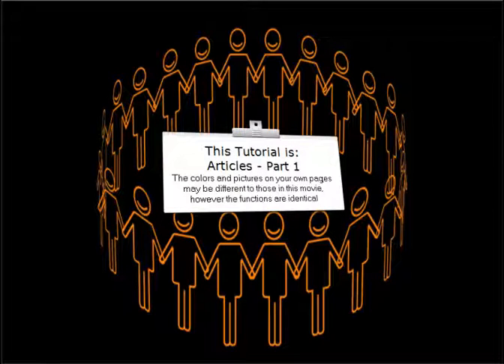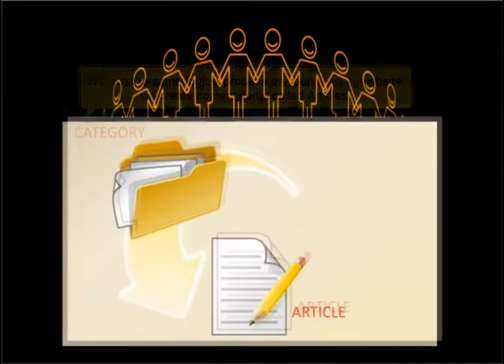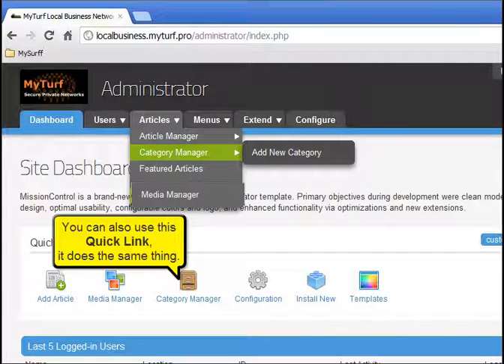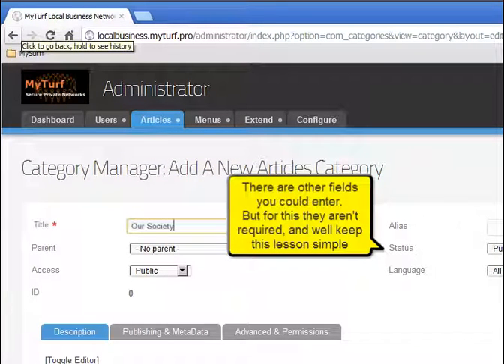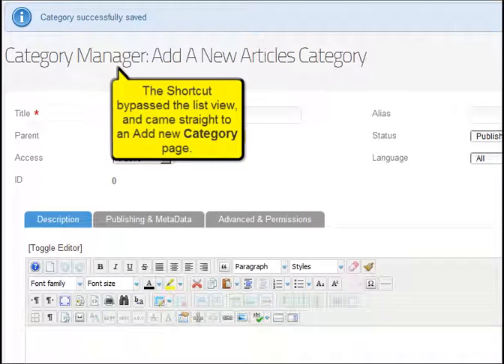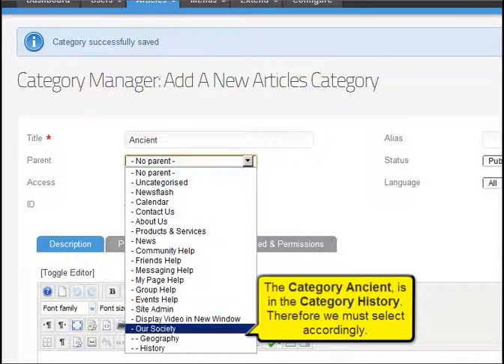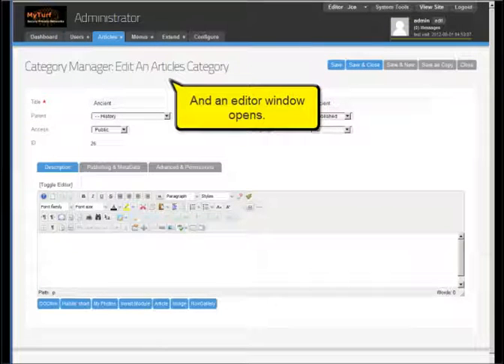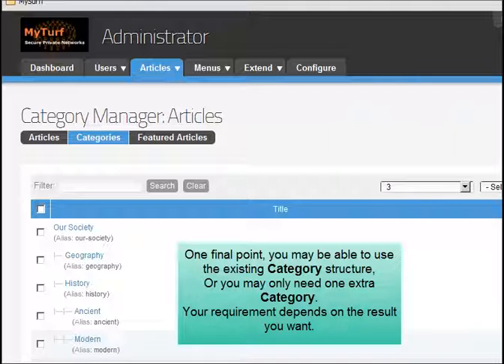Articles Part 1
Tutorial on the principles of Article creation in a MyTurf Joomla Website